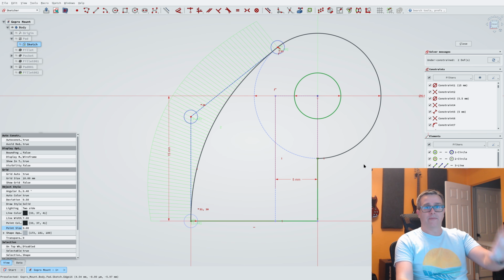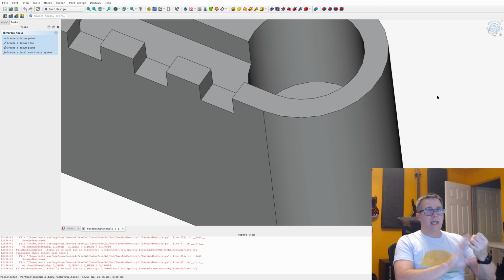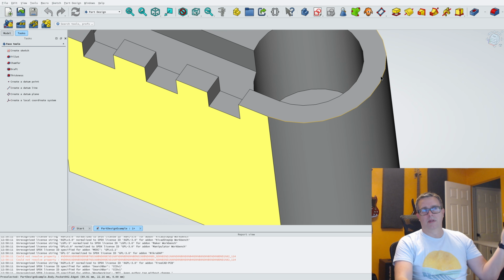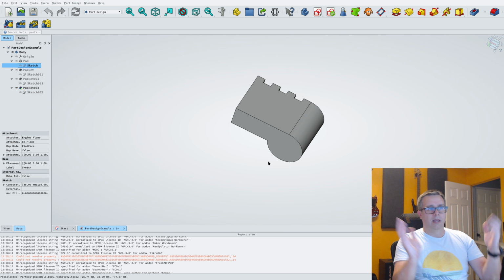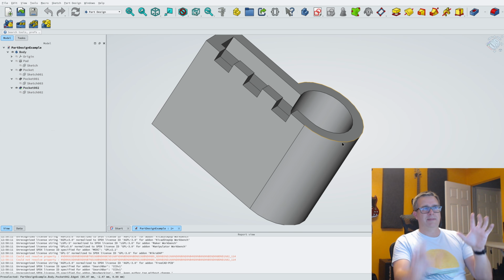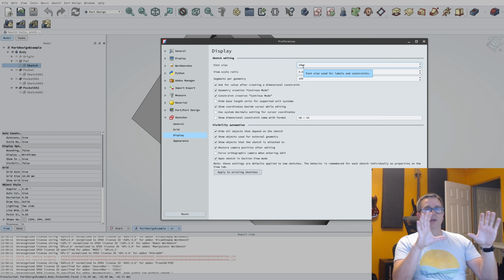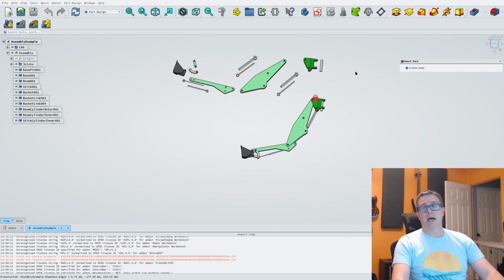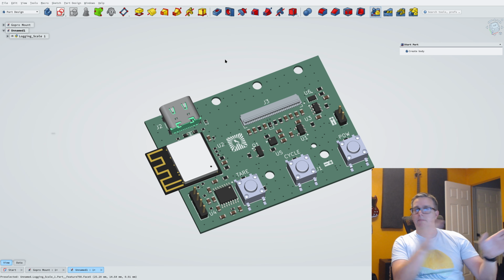Ricing FreeCAD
Tweaking the FreeCAD ui to look and feel better.

=== Timestamps ===
00:00 Introduction
01:20 How to reset FreeCAD configurations
03:55 OpenTheme
05:15 Selection Settings
06:55 Display Settings
10:38 Part Design Settings
14:13 Sketcher Settings
16:59 Panels and Toolbars
20:30 Conclusion